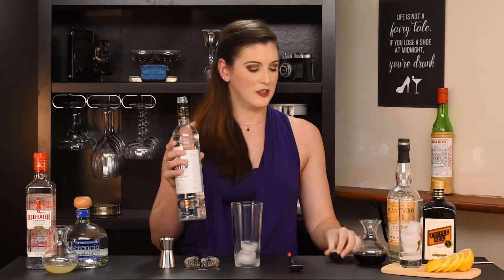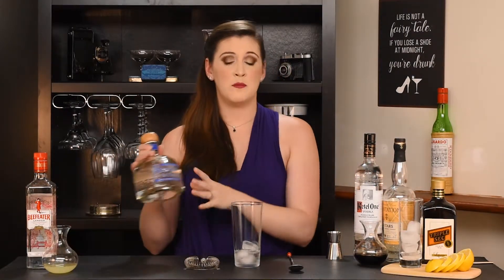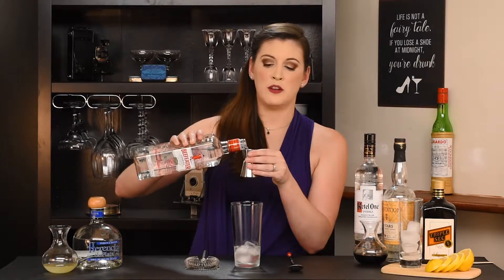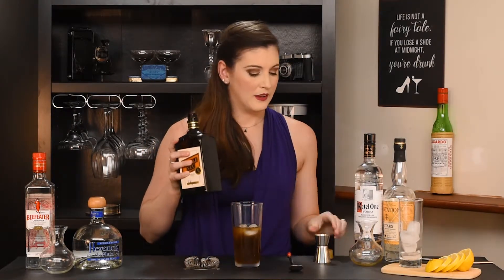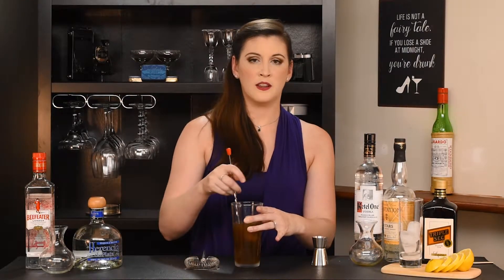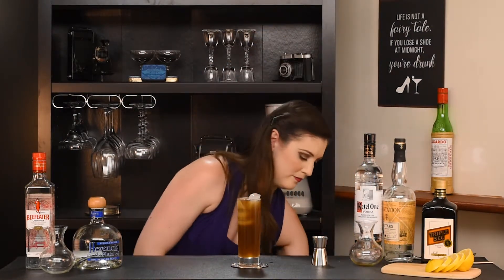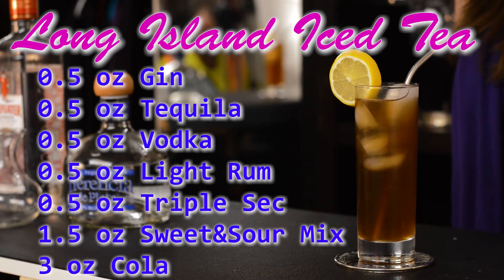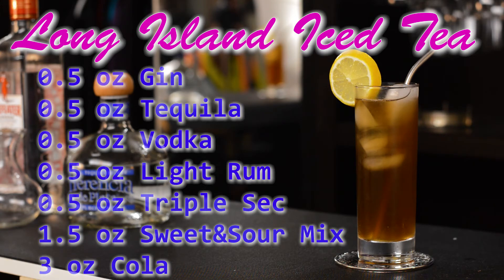Long Island Iced Tea (How It Should Be): Dream Bar Recipe 32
Welcome back to our Dream Bar! This week we are tackling a classic, and one that's maybe a little misunderstood and often made poorly because there are so many different spirits in it. However, when made properly it's just a fancy two ounce Highball! It's well balanced, and while stronger than your average highball, the real danger is because of how smooth it goes down! Enjoy!

Long Island Iced Tea:
0.5 oz Gin
0.5 oz Silver Tequila
0.5 oz Vodka
0.5 oz Light Rum
0.5 oz Triple Sec
1.5 oz Sweet&Sour Mix
3 oz Cola

6 Bottles
32 Recipes